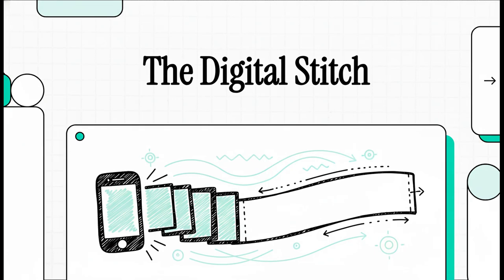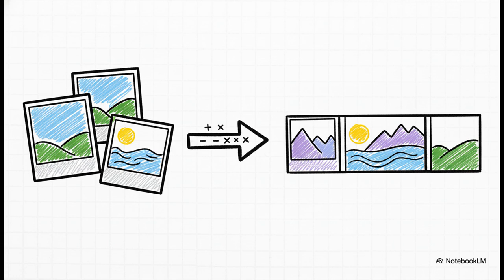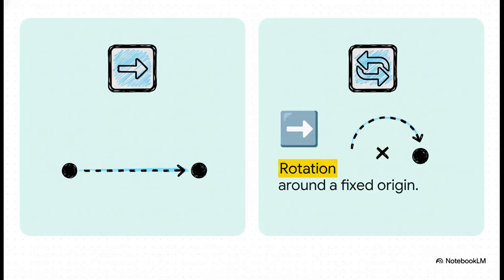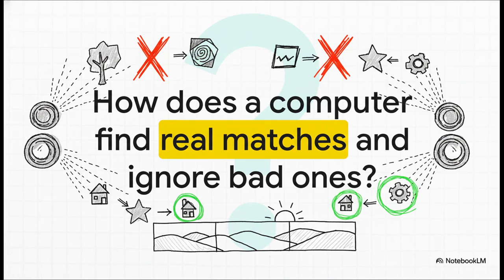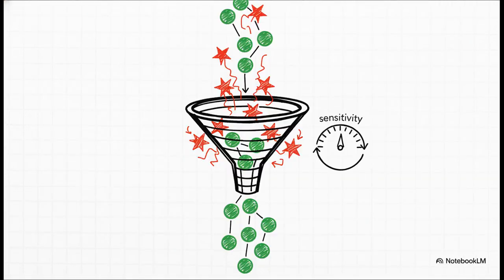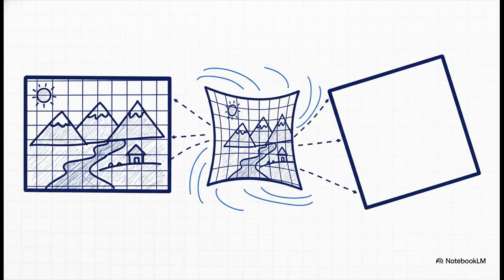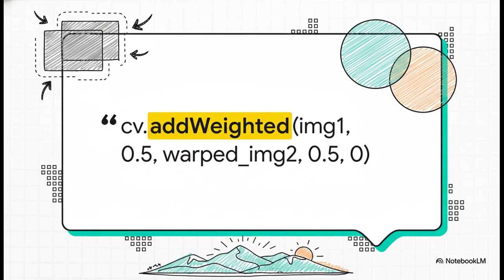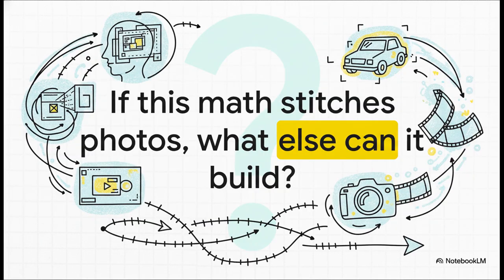8 code Homography and RANSAC for Panoramic Image Stitching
This code demonstrates the use of Homography and Projective Transforms to perform image stitching and create panoramas.

1. Homogeneous Geometric Transforms
The first part of the code focuses on mathematical transformations using $3\times3$ matrices.

Translation ($T_1$): To move a point from $(10, 20)$ to $(30, 25)$, the matrix uses $t_x = 20$ and $t_y = 5$ in the third column.
Rotation ($T_2$): Performs a 30-degree clockwise rotation using sine and cosine values within the matrix structure.
2. Feature Matching with RANSAC
To stitch images, the code must find reliable connections between them while ignoring errors.

Feature Integration: It combines SIFT feature matching (from previous exercises) with a RANSAC (Random Sample Consensus) algorithm.
ransac_threshold: This parameter filters out "outliers" (bad matches). A well-tuned threshold ensures only the most accurate matching points are used to calculate the transformation.
3. Image Warping and Perspective
Once the transformation matrix ($H$) is calculated, the code aligns the images.

cv.warpPerspective(img2, H, (w1, h1)): This core function transforms img2 so its perspective matches img1. It "warps" the second image into the coordinate system of the first.
H (Homography Matrix): This $3\times3$ matrix defines the relationship between two different views of the same planar surface.
4. Image Stitching and Blending
The final step is combining the two aligned images into a single view.

cv.addWeighted(img1, 0.5, warped_img2, 0.5, 0): This function performs Alpha Blending. It takes 50% of the intensity from the first image and 50% from the warped second image to create a semi-transparent overlay.
Panorama Creation: By replacing general images with left.png and right.png, the code produces a stitched panorama where the two images appear as one continuous scene.